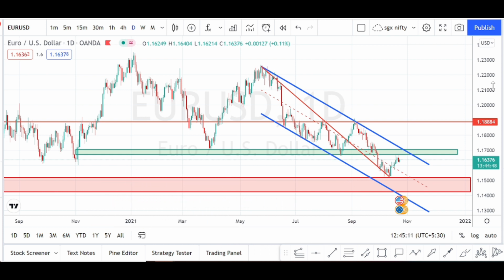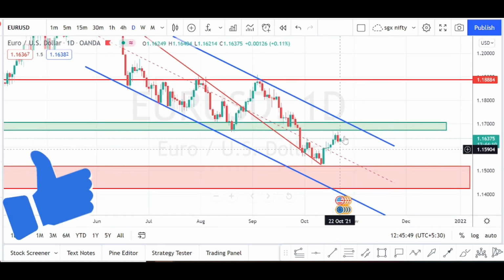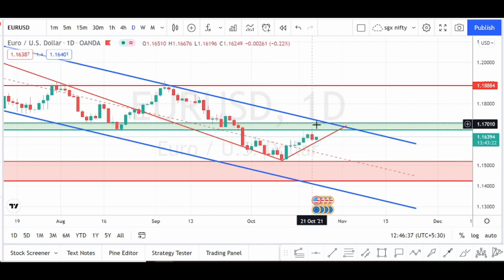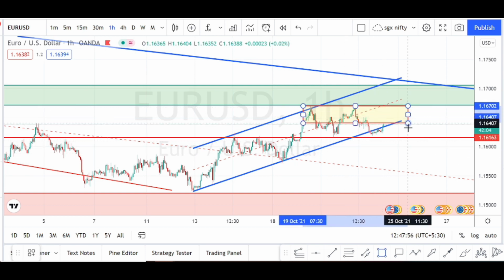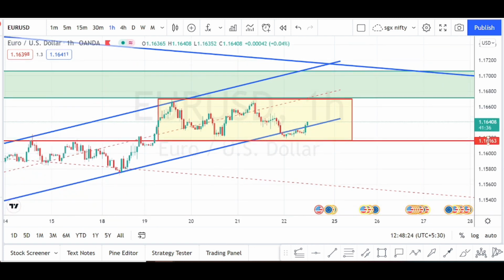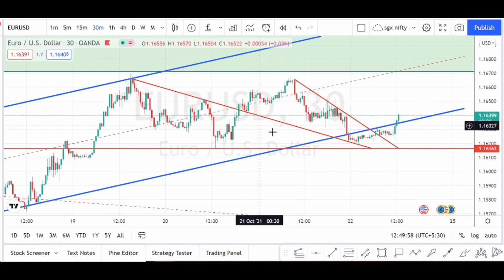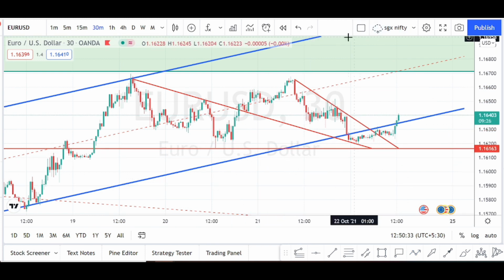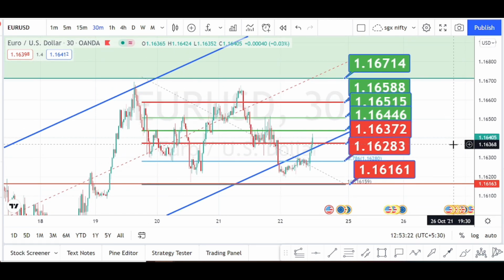EURUSD Strategy today 22 OCT EUR USD Analysis Today FRI 22 EURUSD Forecast Today 22 OCT